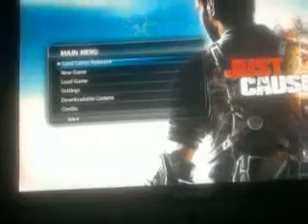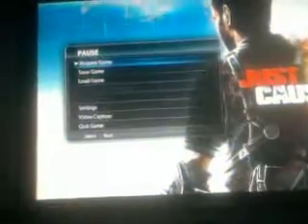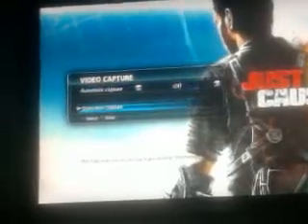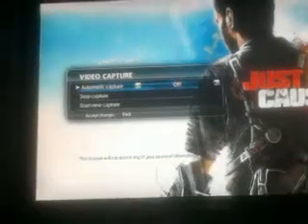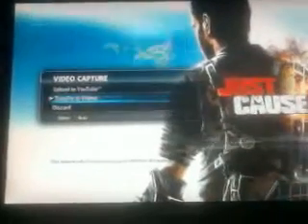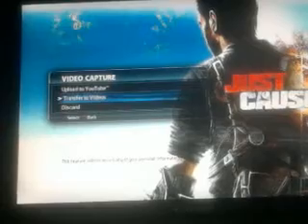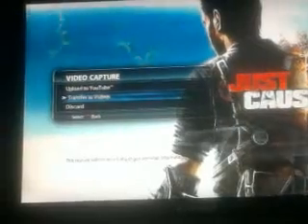Just cause 2 - how to use the video capture feature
i show how to use the video capture feature in jc2